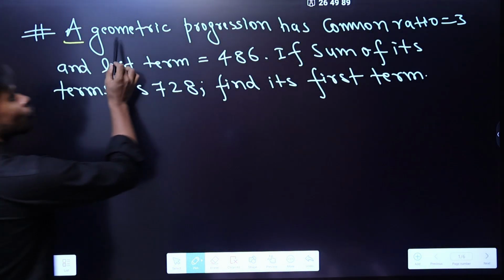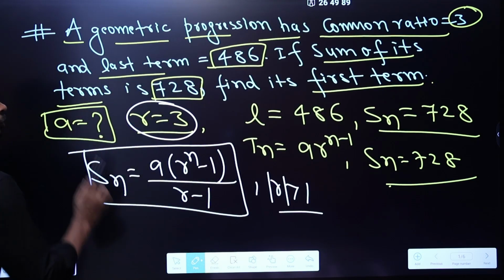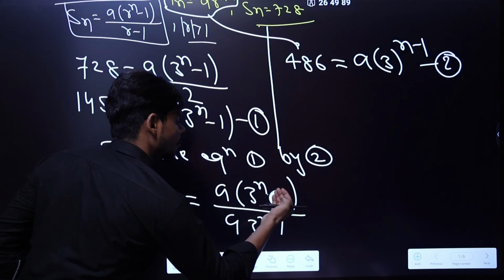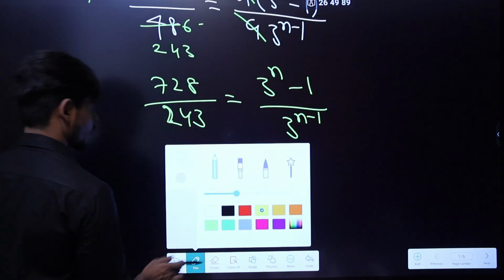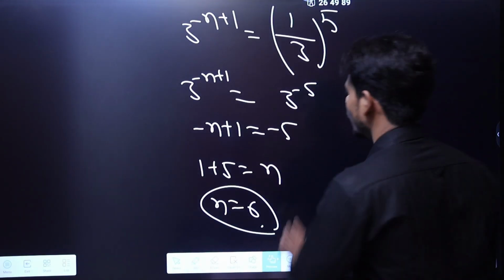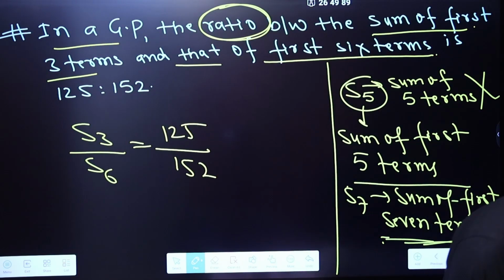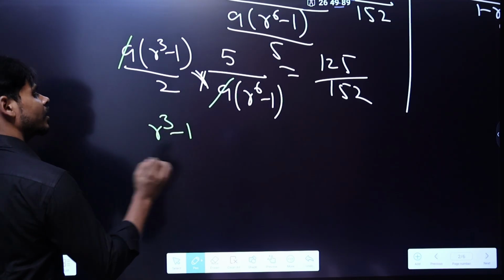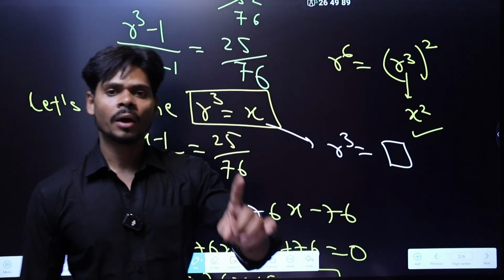Class 10 maths wizard day 83 gp sum questions ccc ashish kumar icse 2027